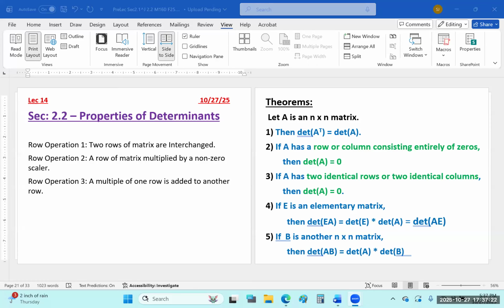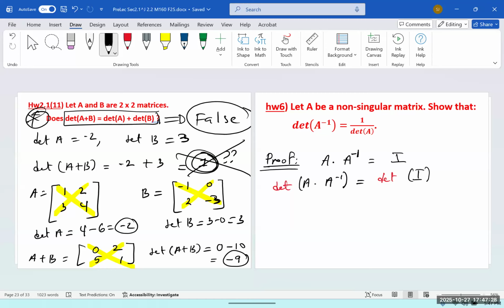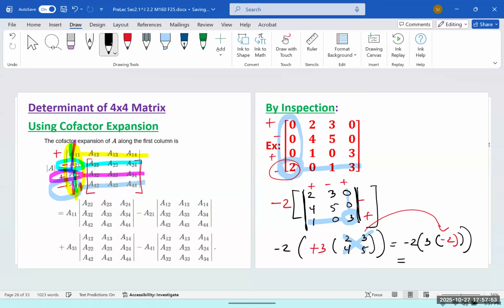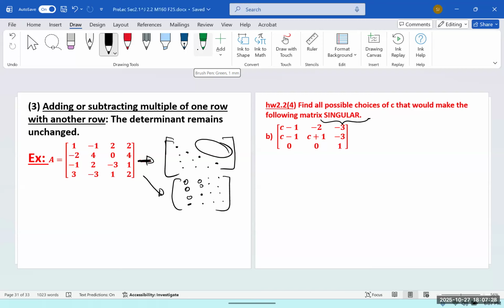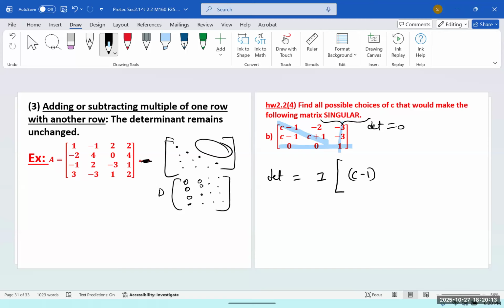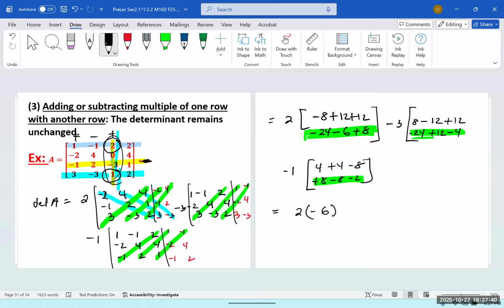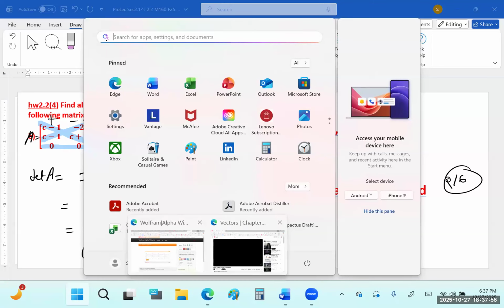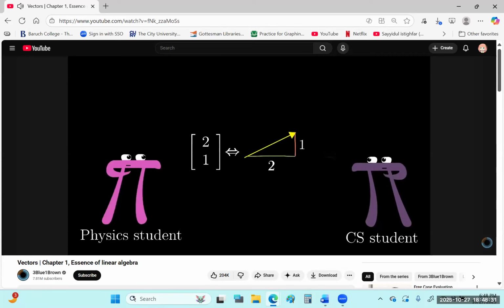Lec14 Sec2.2 M160.05 F25 Determinant Properties and Det of 4 by 4 Matrices